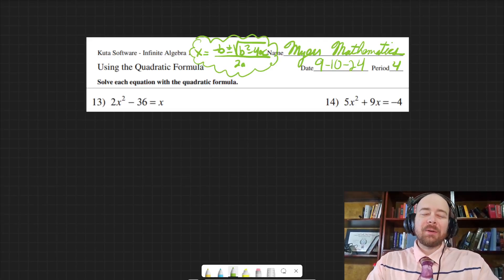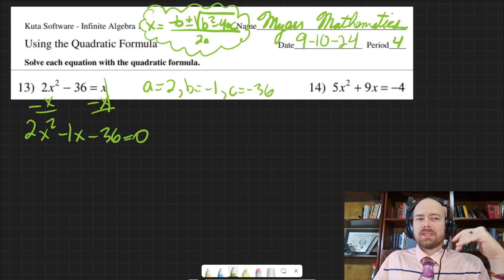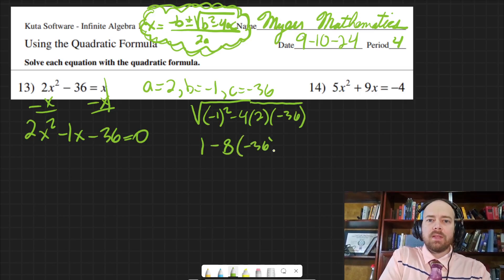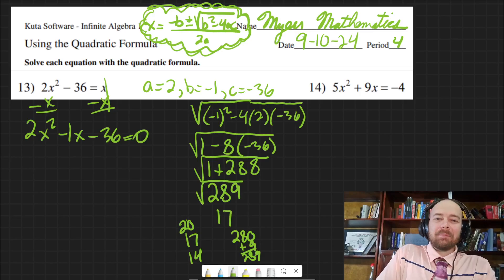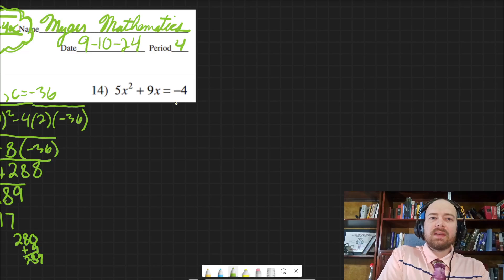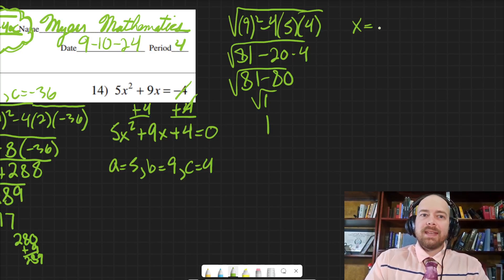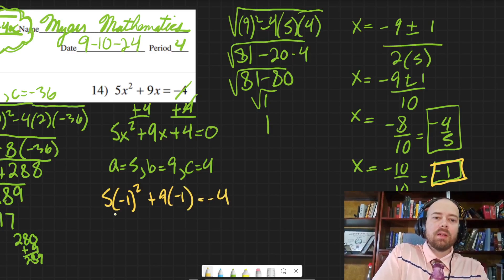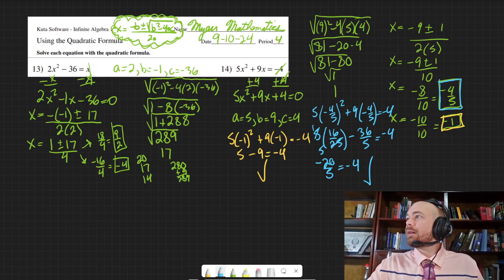Using the Quadratic Formula 13 & 14- Algebra 1 Kuta Worksheet Series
This video is part of a series on worksheets for Algebra 1. Many teachers like to assign Kuta worksheets, because they are easily accessible and have the answers included- so in these videos I explain not just the answers, but how to do each problem step by step, and sometimes using several different methods so you can find a way that suits how you learn.

Here is a quadratic formula song. There are no shortage of these on the internet, but I like this one because it is simple and well done: